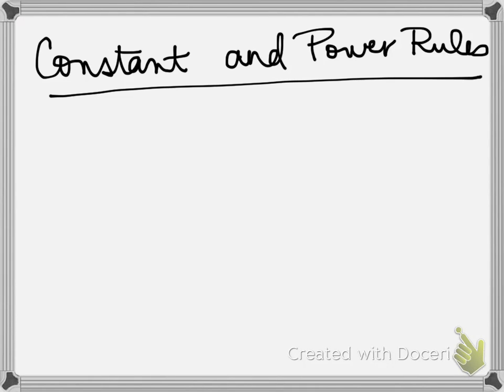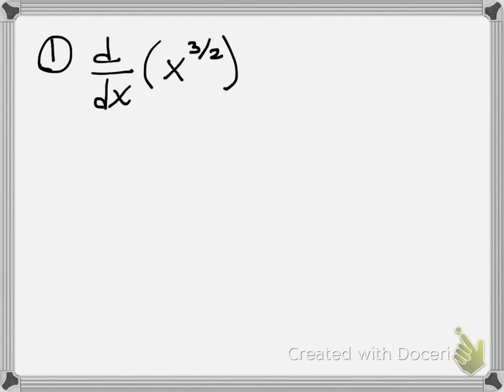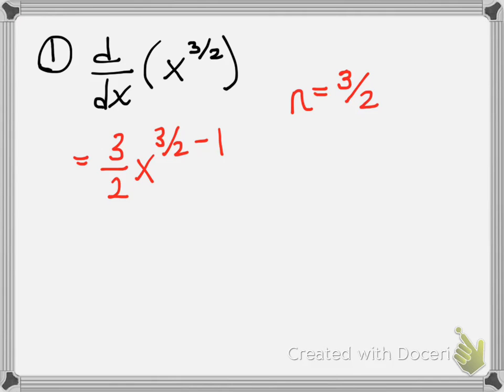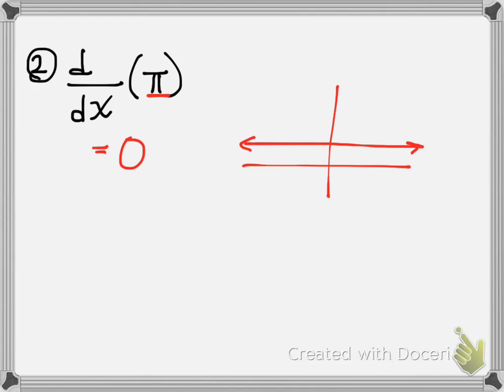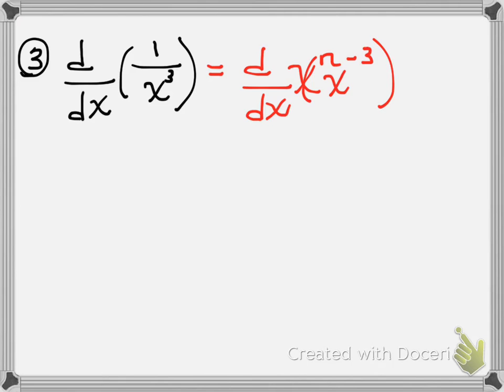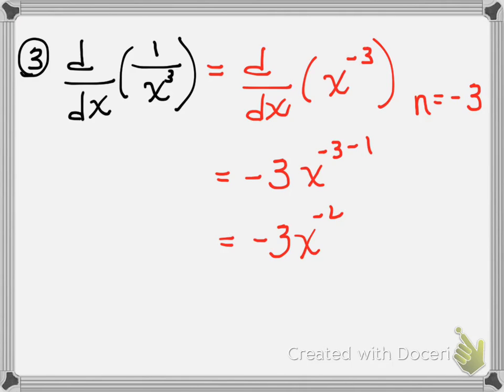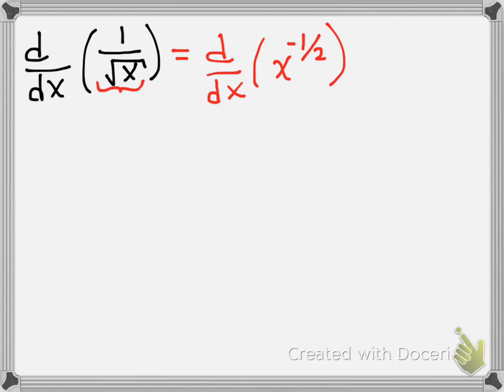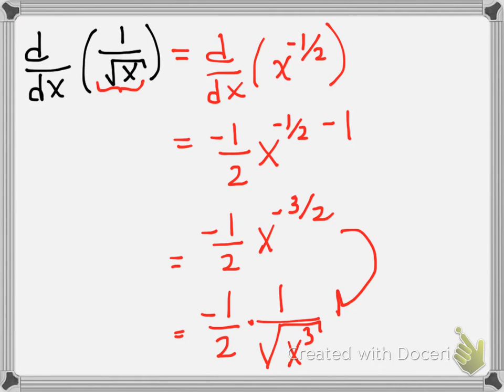Derivatives of power functions and constant functions